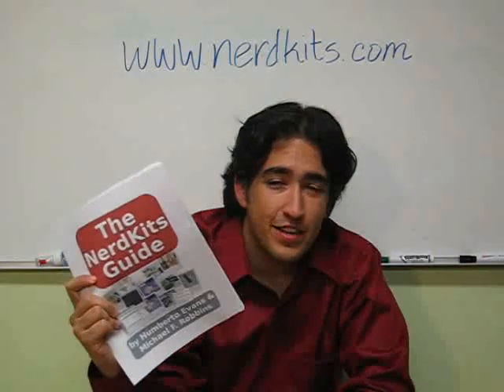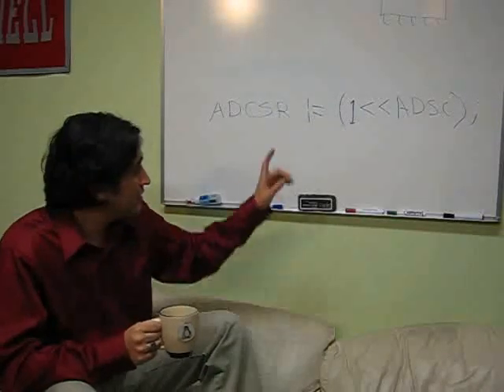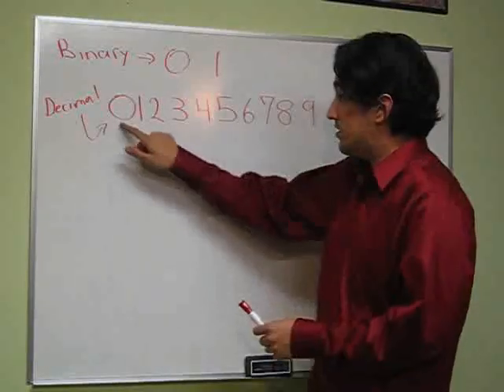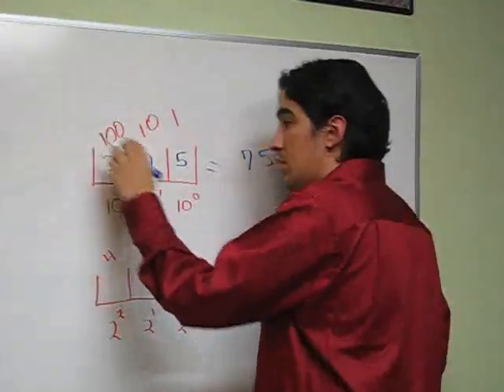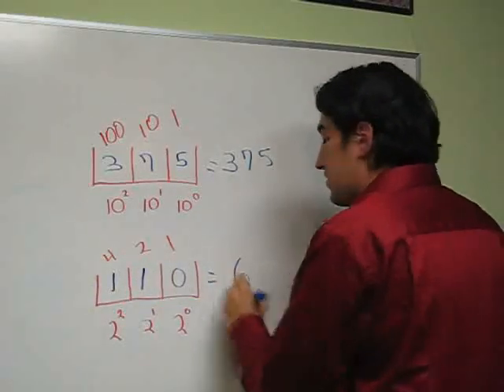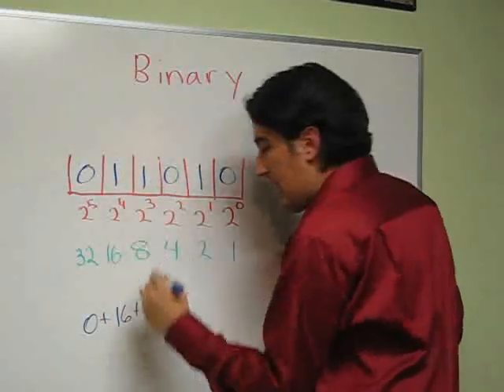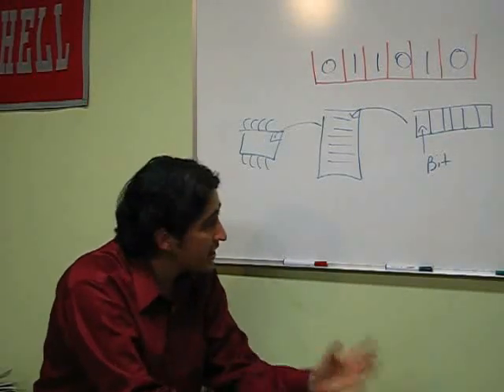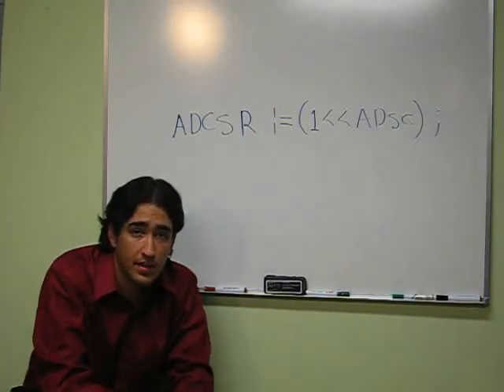Bits, Bytes, and Binary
An overview of why binary (base two) is used to represent numbers in digital systems, along with a few brief examples.